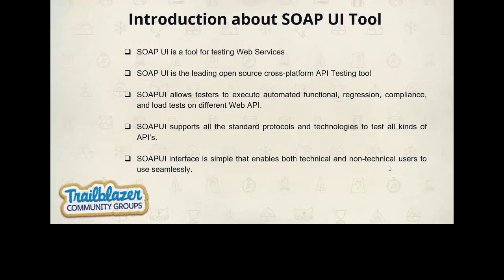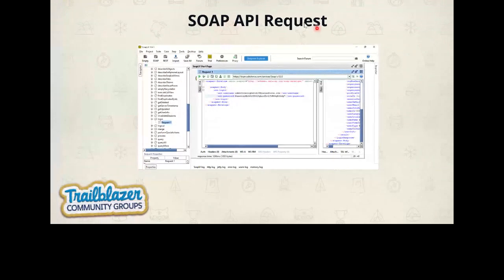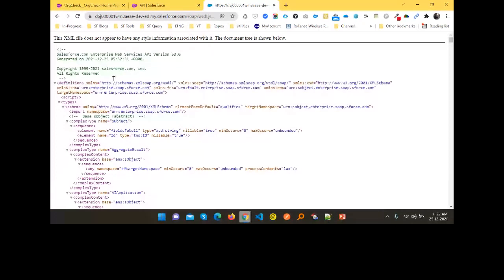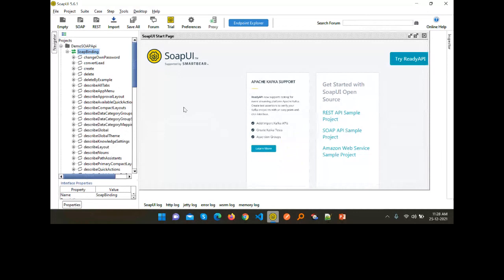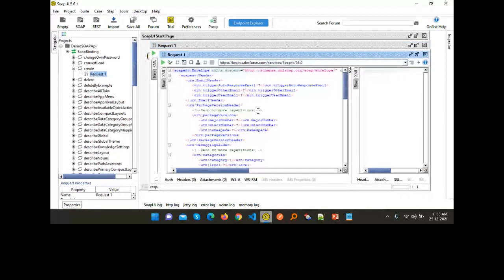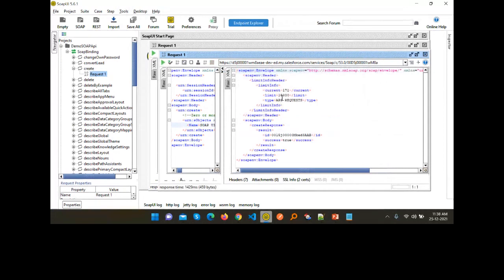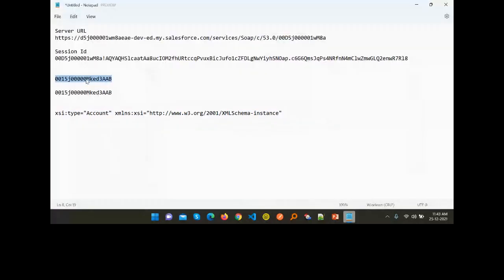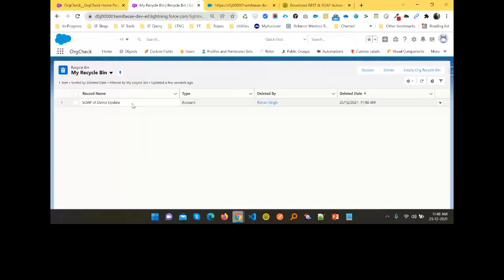SOAP UI in Salesforce